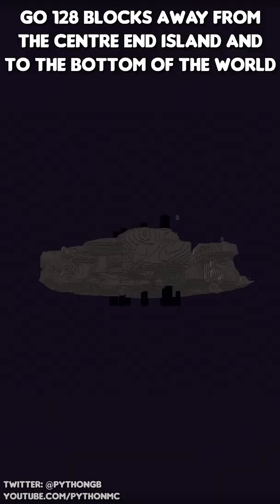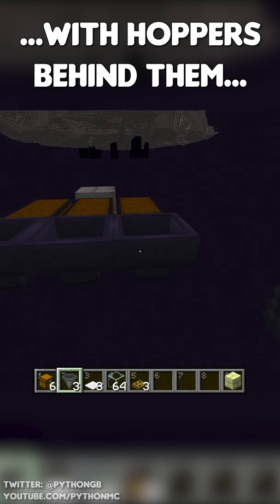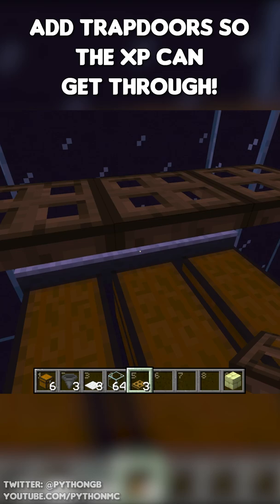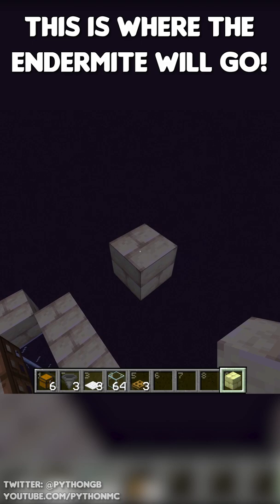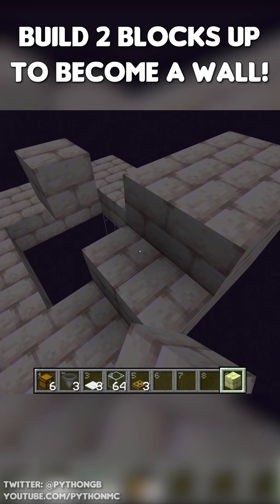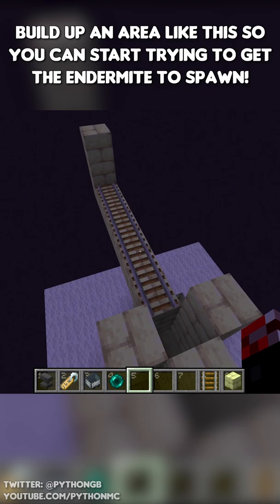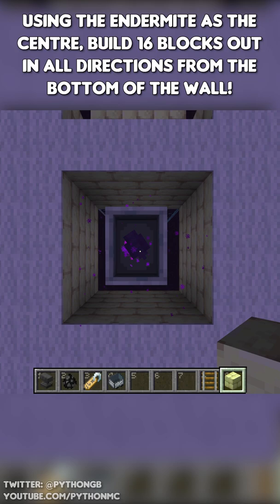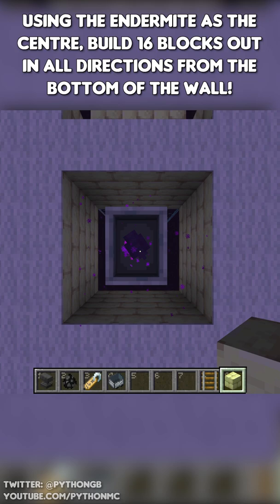How To Build a Simple Minecraft Enderman Farm! (EASY Tutorial!)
A Minecraft Enderman Farm in less than a minute?! YUP! Today in Minecraft, I show you How To Build an EASY Minecraft Enderman Farm for your Minecraft worlds! Enjoy this Minecraft tutorial!

♬ Background Music
"The End" (By C418)